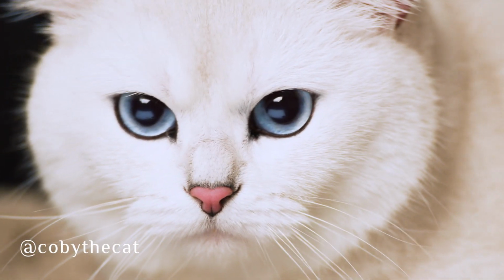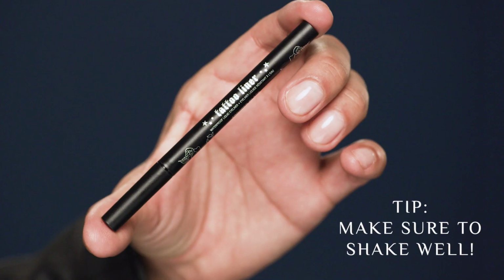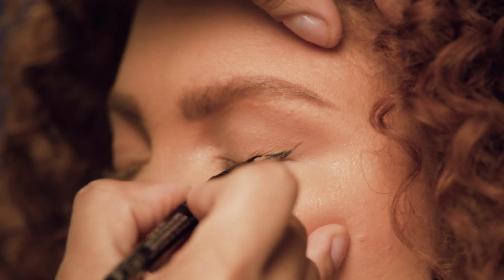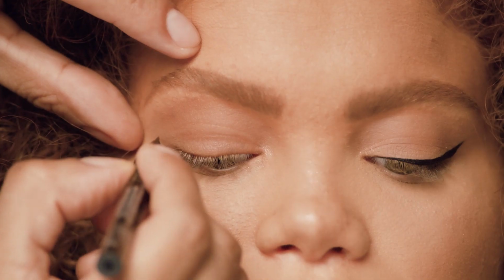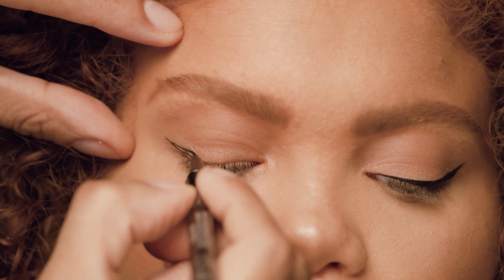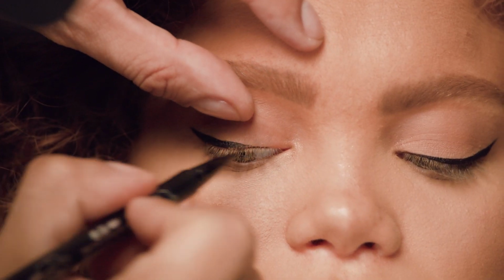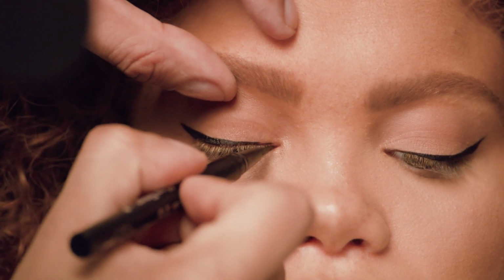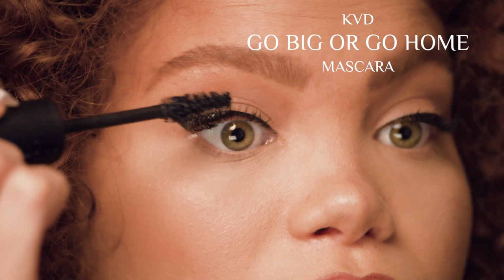How to Apply Eyeliner on an Almond Eye using Tattoo Liner | KVD Vegan Beauty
Tattoo Liner is KVD Vegan Beauty's award-winning bestseller for a reason—the vegan, high-pigment formula features all-day long wear that’s waterproof and smudge-resistant, so you can trust your liquid eyeliner to stay put. Find out Daniel Chinchilla's tips and tricks for applying TattooLiner on a monolid eye.

High-Performance, 100% Vegan, Cruelty-Free Makeup